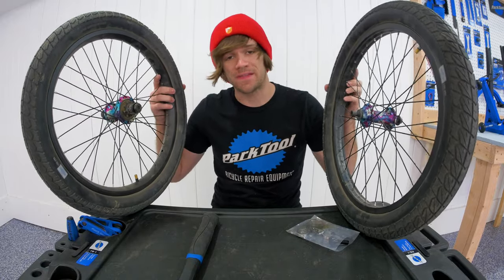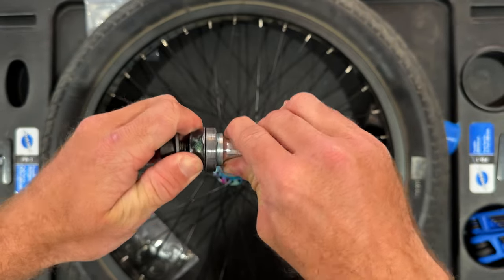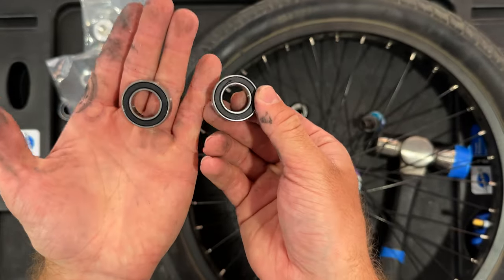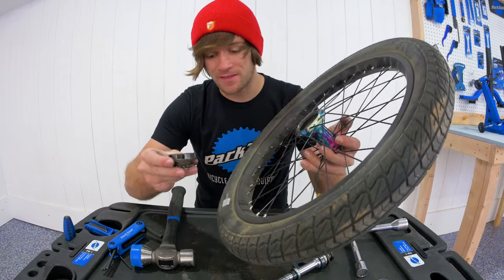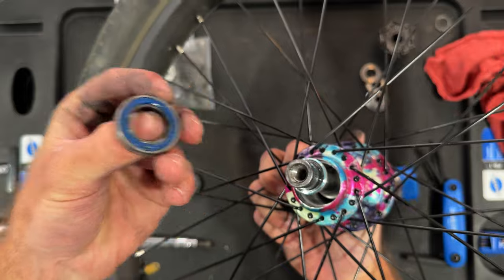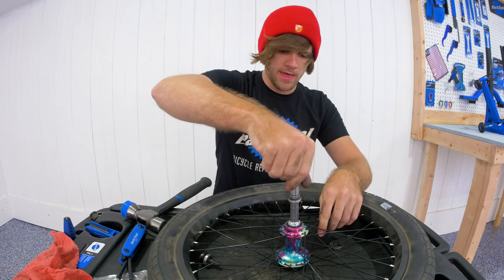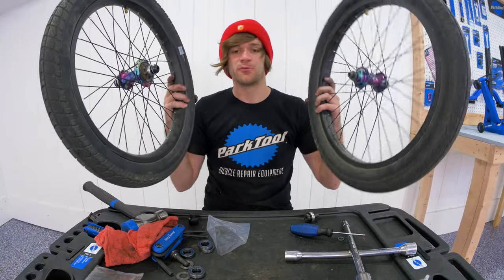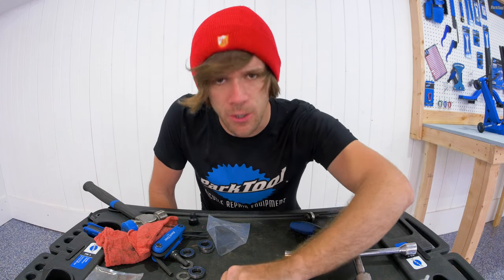How To Rebuild Profile/BMX Hubs & Drivers | COMPLETE REBUILD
In this video I cover how to completely rebuild front and rear bmx hubs.

I use Profile Elite hubs as the example and replace all hub bearings both rear and front as well as pawls/springs in the driver. Many other hubs have very similar bearing placement so they should be a similar process for removing and reinstalling the bearings. Make sure you know the bearing placement of your hub before hammering on anything!